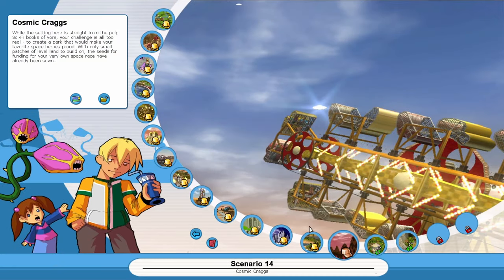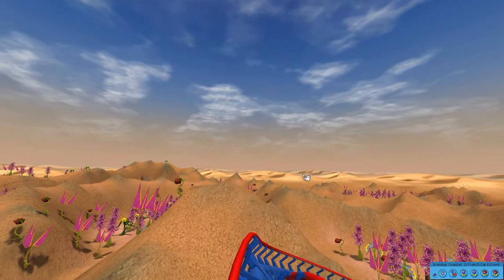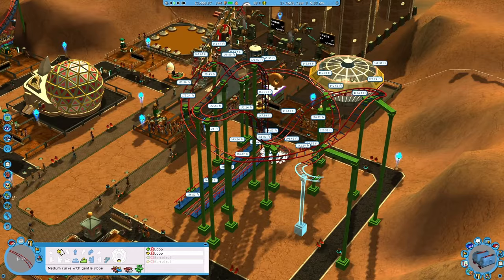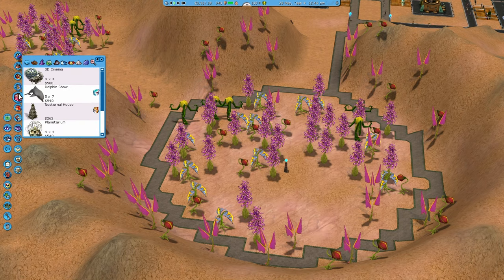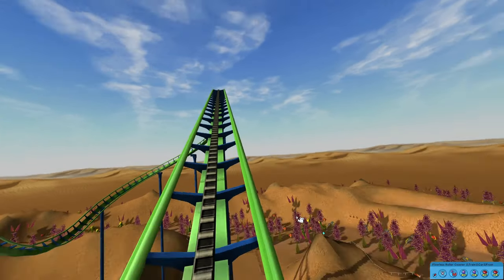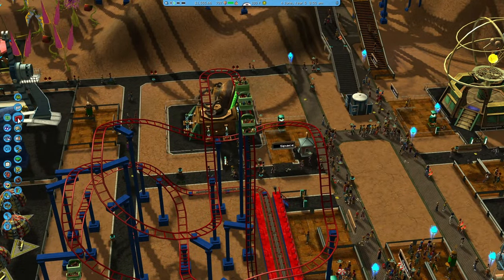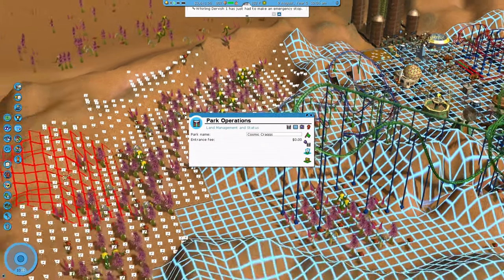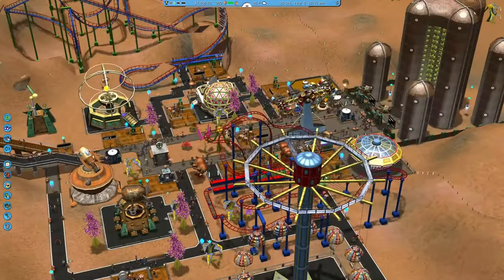Cosmic Craggs - Rollercoaster Tycoon 3 Career Mode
Cosmic Craggs is a tricky RCT3 scenario where I have to pay off a hefty loan, grow my company value to $60,000, and satisfy the whims of the VIP, Kara Oki.

RollerCoaster Tycoon 3 is the next installment in the RollerCoaster Tycoon franchise. RCT3 introduces many new and revolutionary features, including the first person POV ride camera.

This is RollerCoaster Tycoon 3: Complete Edition, which includes the Soaked! and and Wild! expansion packs.